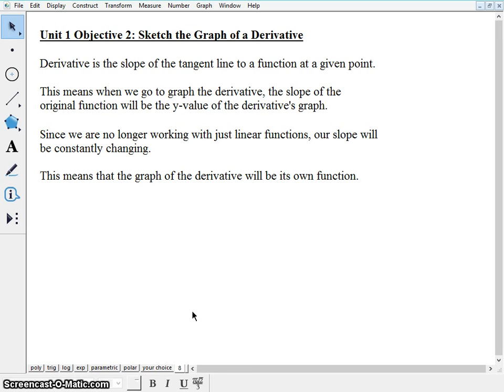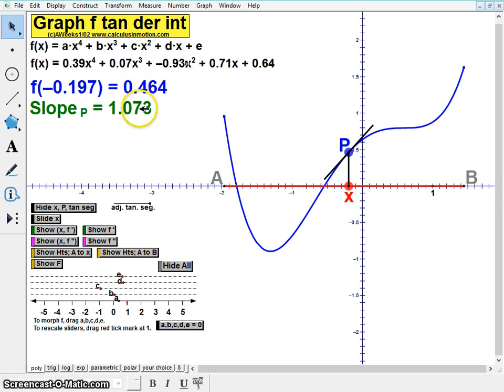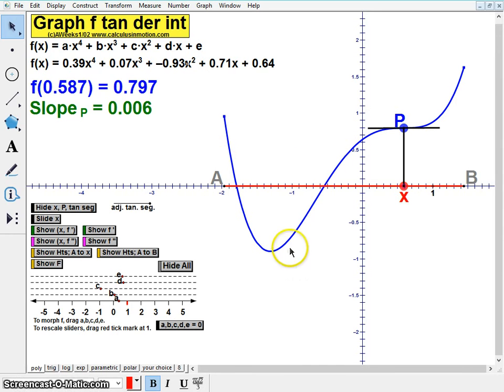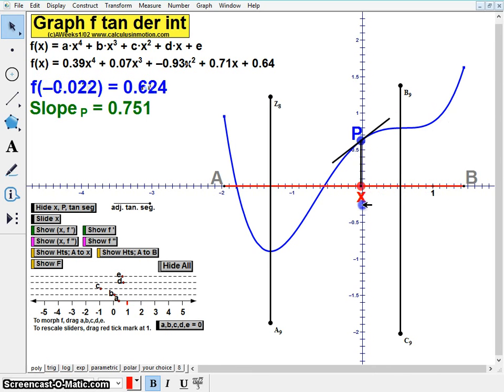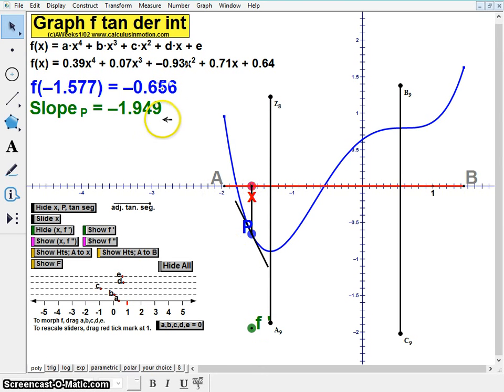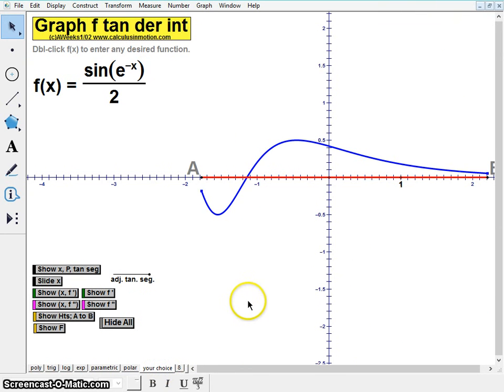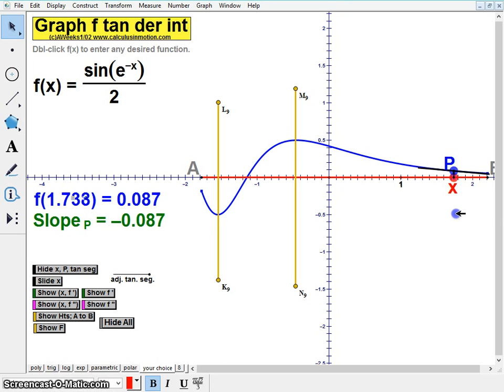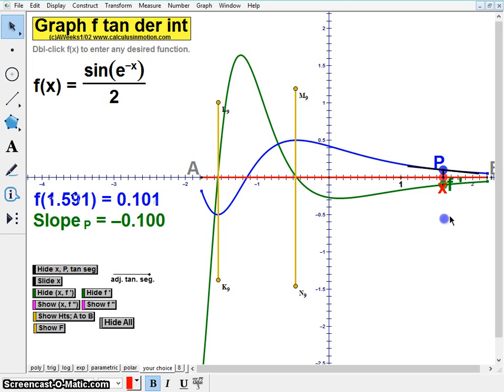02 Sketch Graph of Derivative